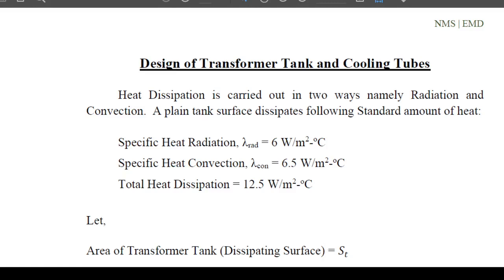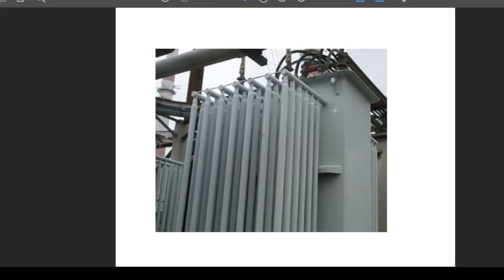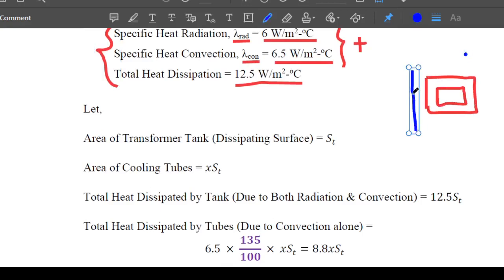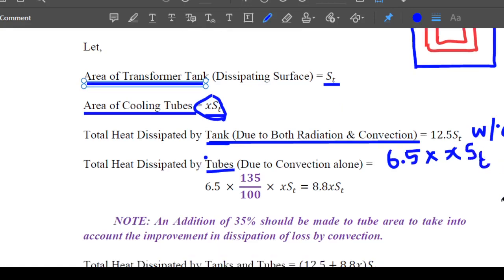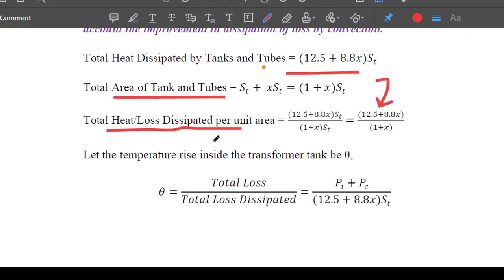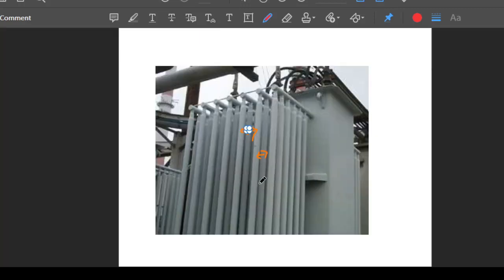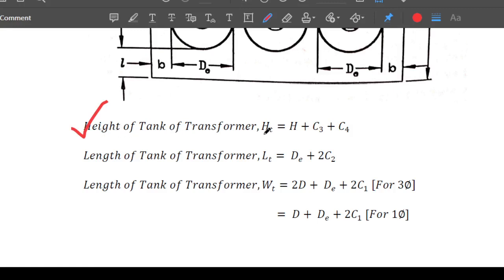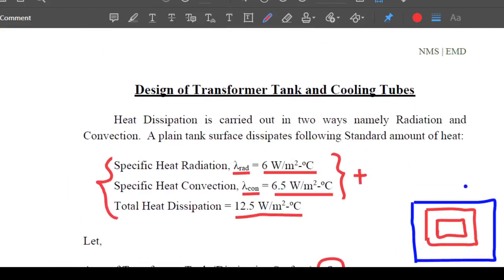Design of Cooling Tubes - Transformer - Theory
This video explains the theoretical concepts involved in designing of cooling tubes for Transformer